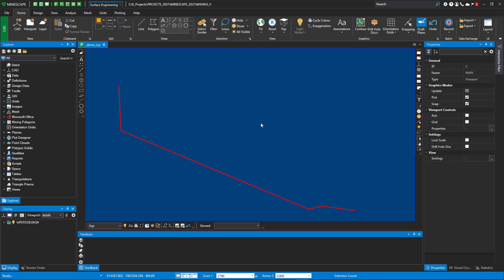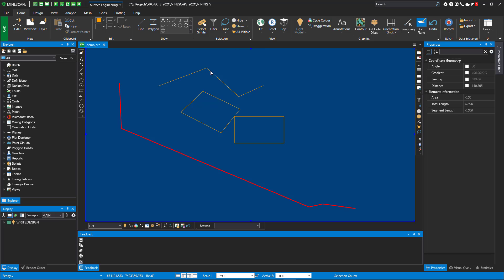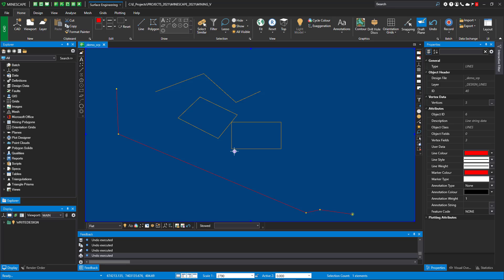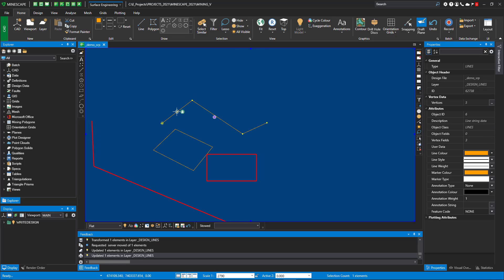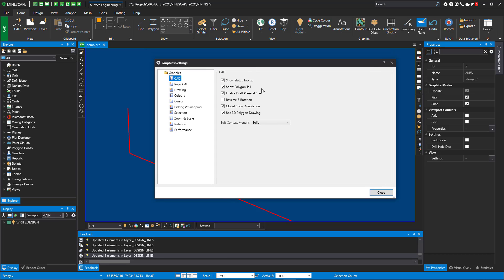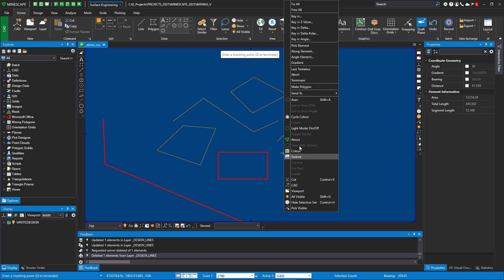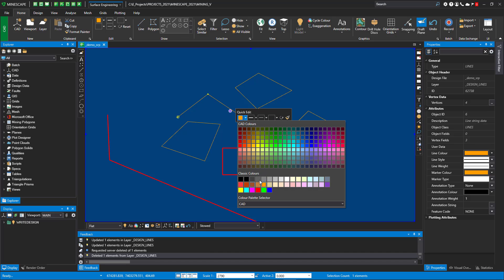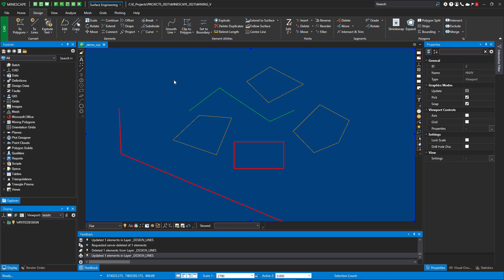MineScape 2021: Feature Highlight - Rapid CAD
In this video, the MineScape team will walk you through improved features for Rapid CAD.

Learn more about MineScape 2021 and how it can improve your geological modelling and mine planning,